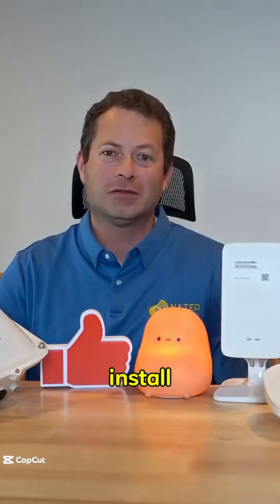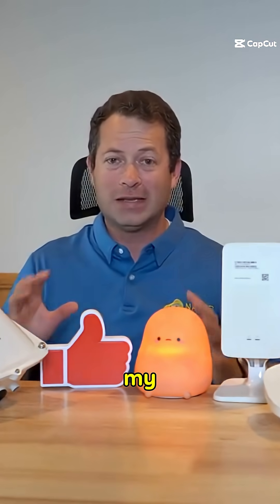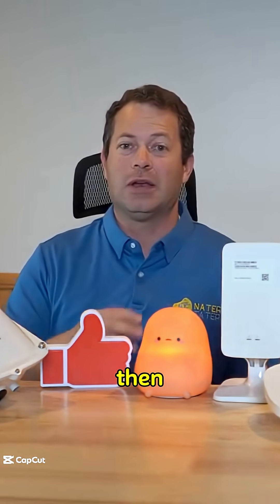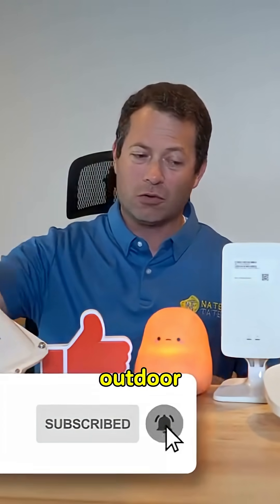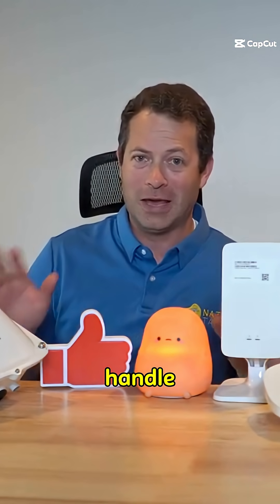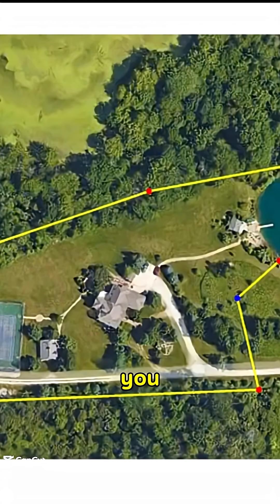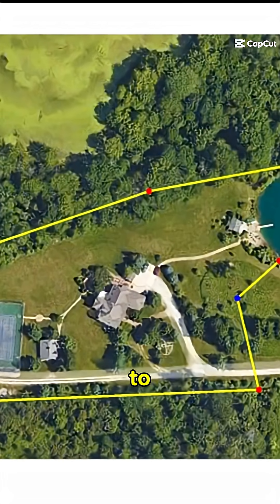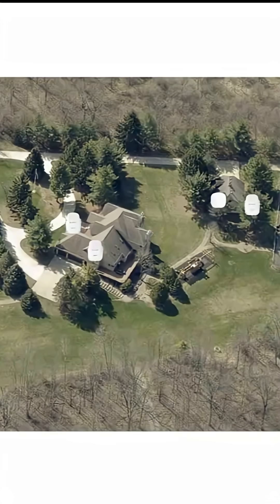✅ FAST & EASY Small Business WiFi 6 - Scalable APs - Mesh